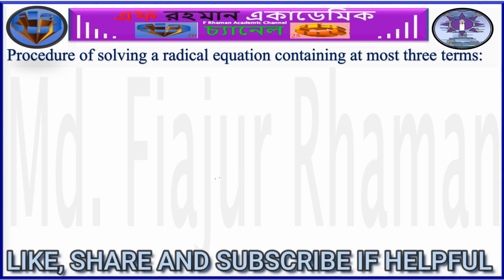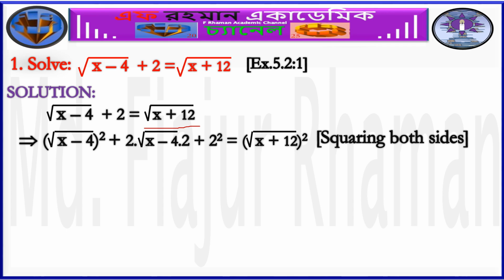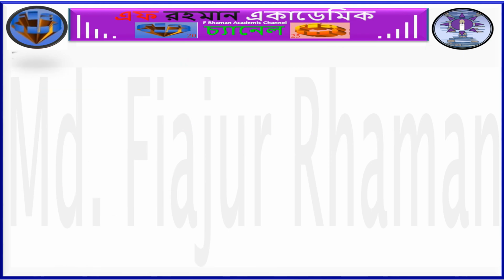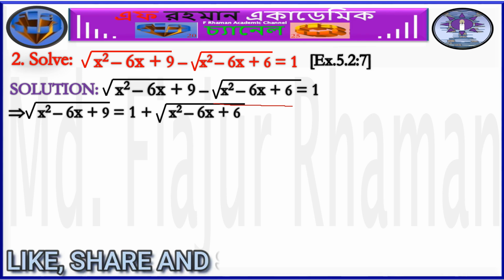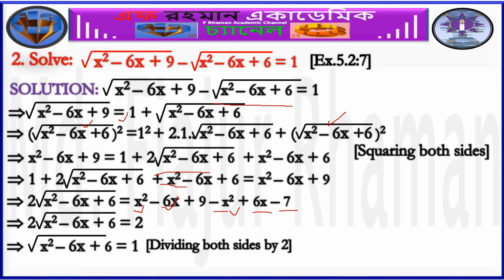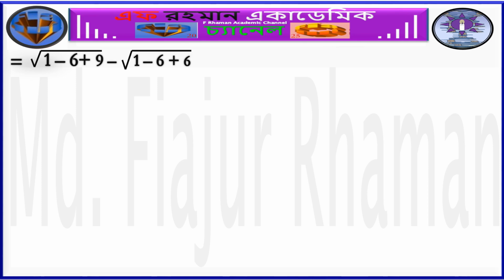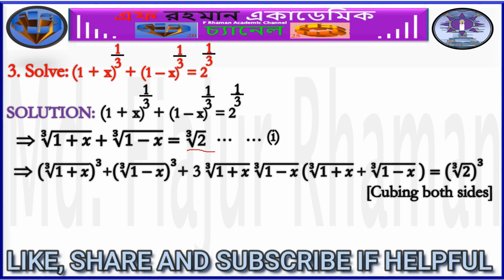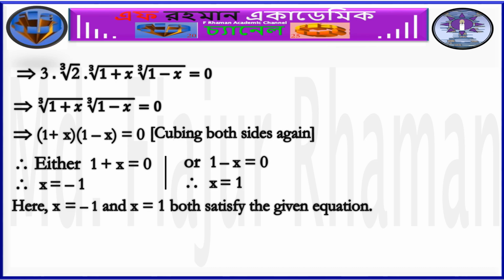Class 9-10, Chapter 5.2(part1), H. Math # Exercise 5.2(part1),H. Math, Class 9-10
At the end of this class, the learners will be able to –
1. describe radical and radical equations.
2. know the procedure of solving radical equations.
3. solve some radical equations.

Class 9-10 Chapter 5.2(Part1) H. Math, Class 9-10 Radical Equation: 5.2(part1), Exercise 5.2(part1) H. Math Class 9-10, Fiajur Rhaman, Fiajur Rahman, Fayzur Rahman, F Rhaman,  F Rahman, Fiazur Rahman